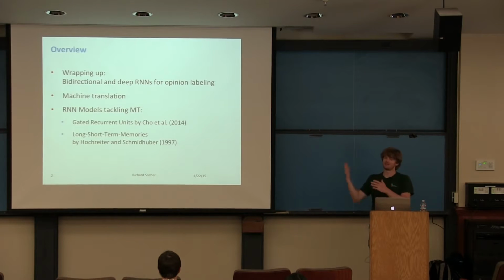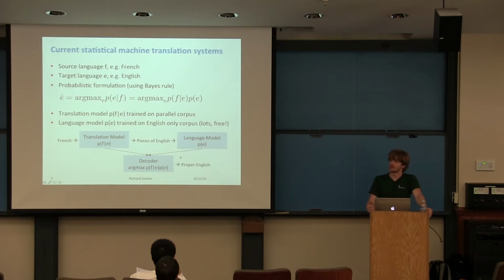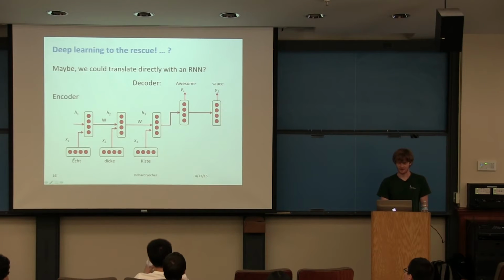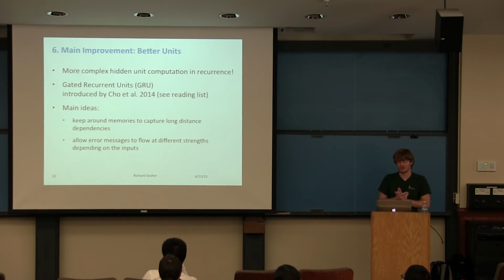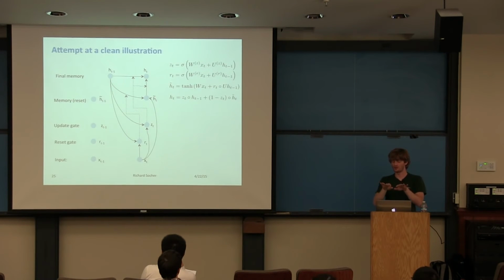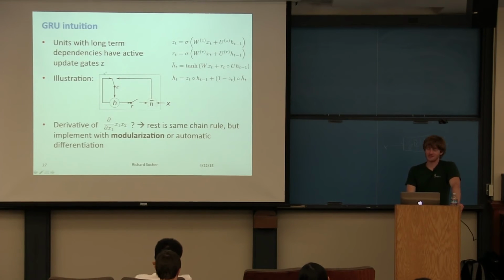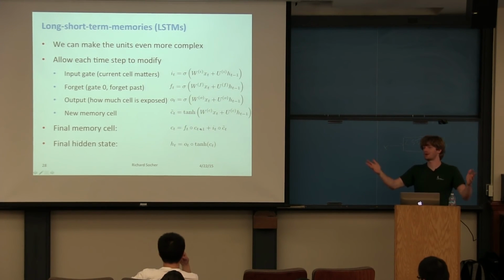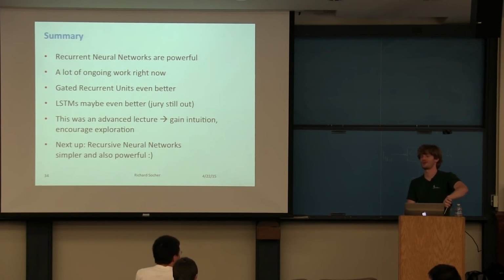CS224D Lecture 8 - 2015 - Fancy Recurrent Neural Networks for Machine Translation